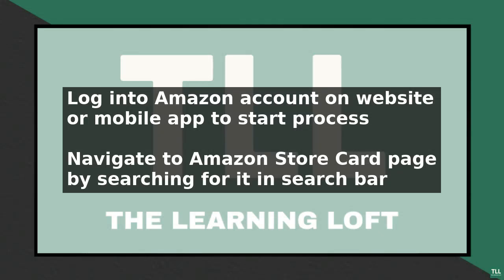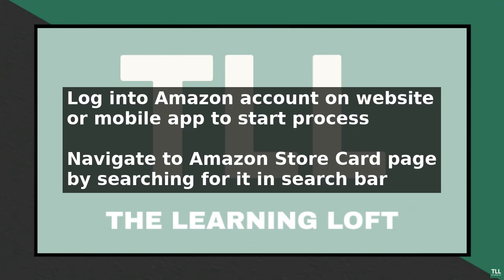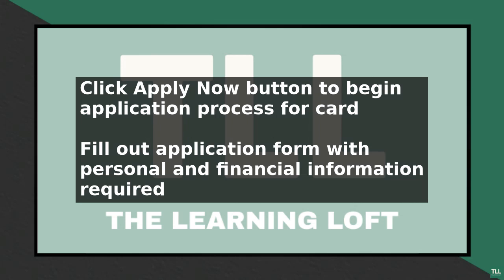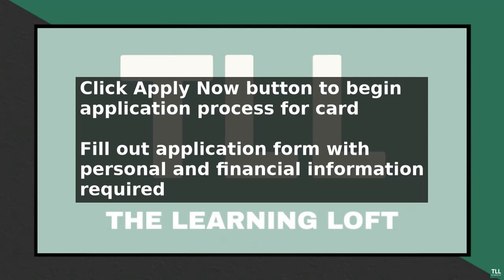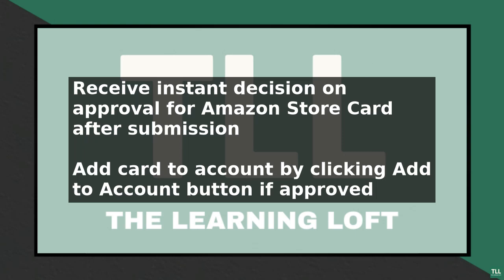How To Add Amazon Store Card To Account (2025)